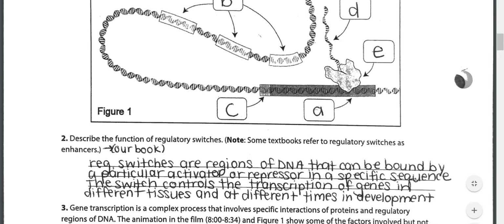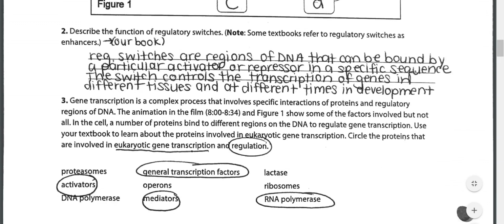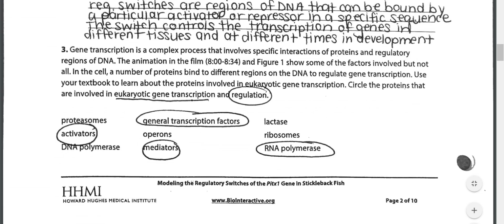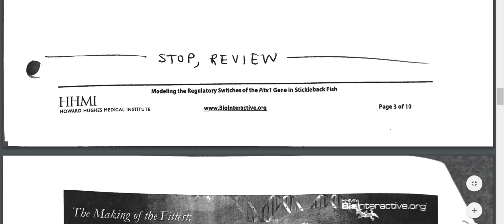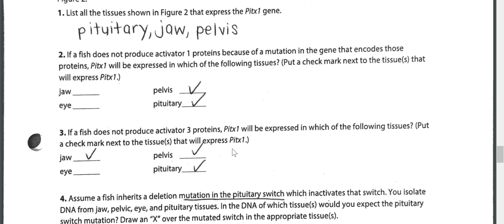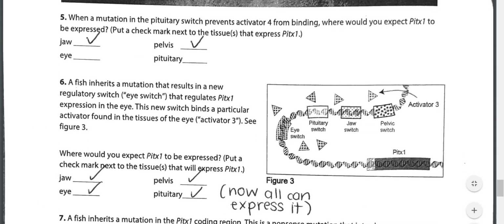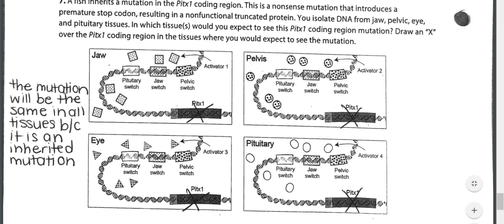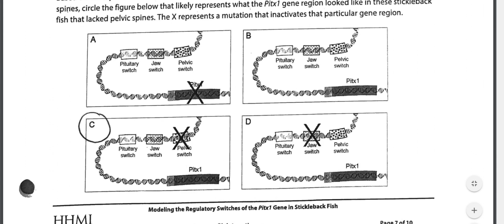Stickleback Fish Video Answer Key